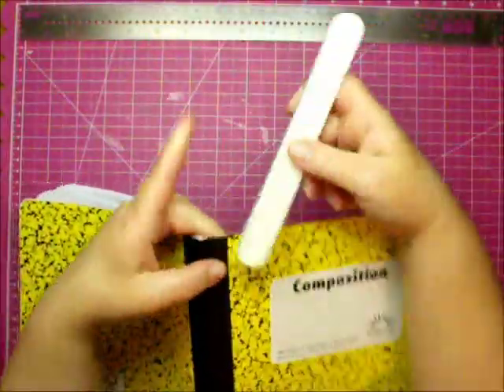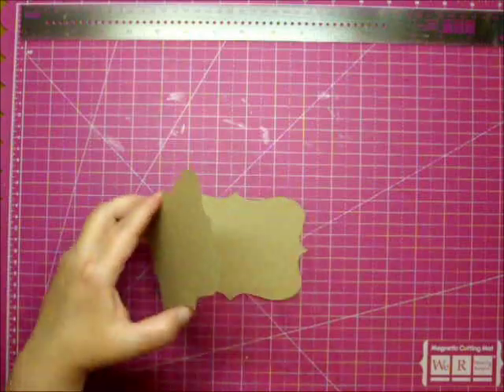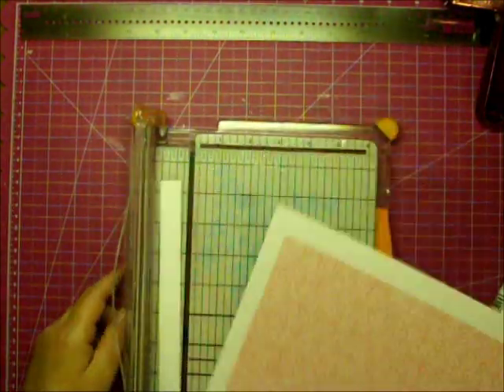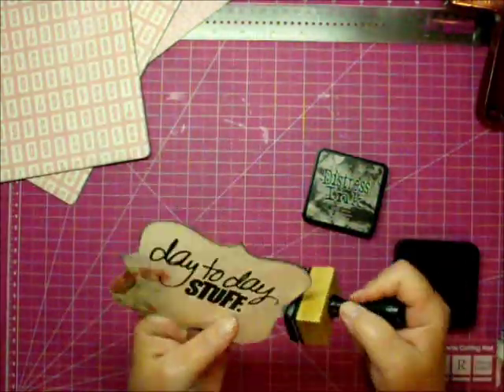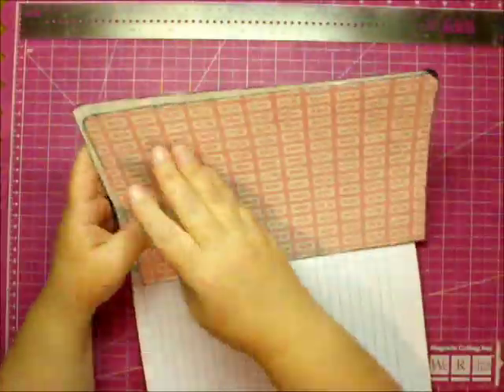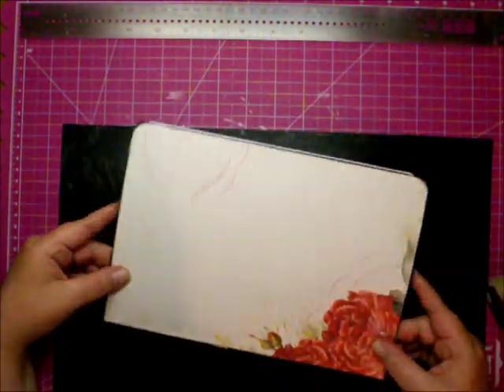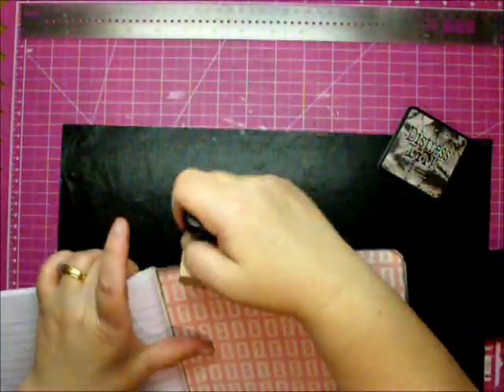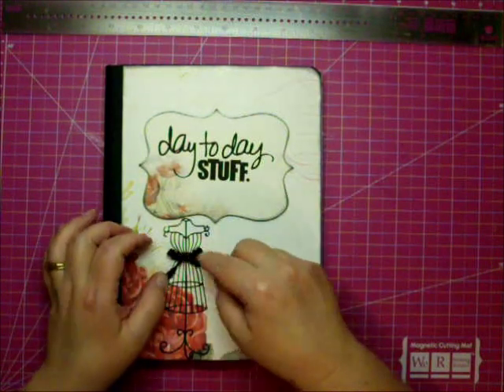Altered Composition book (start to finish)